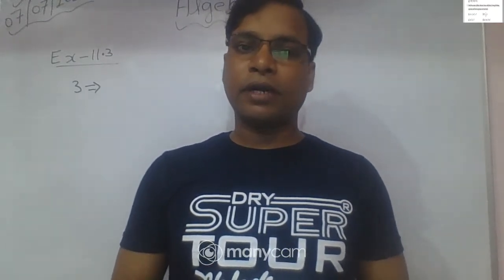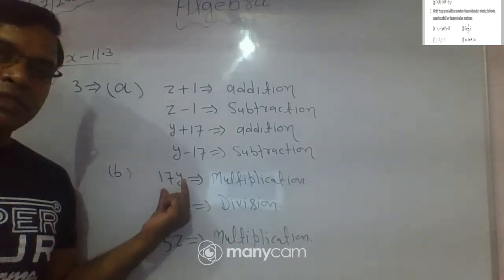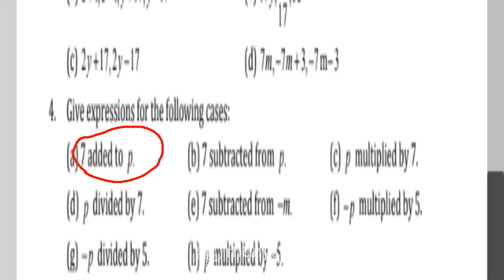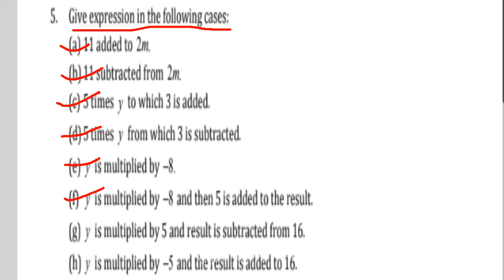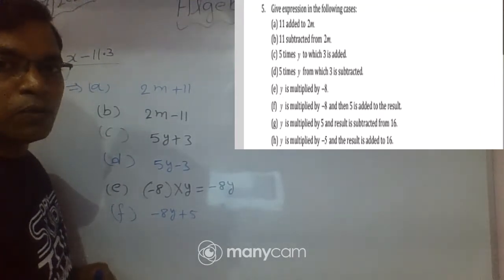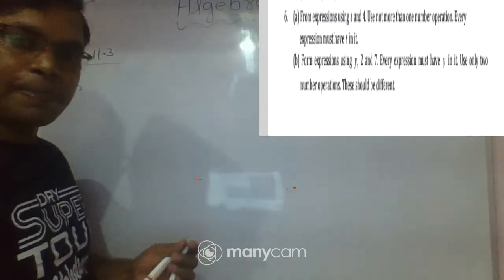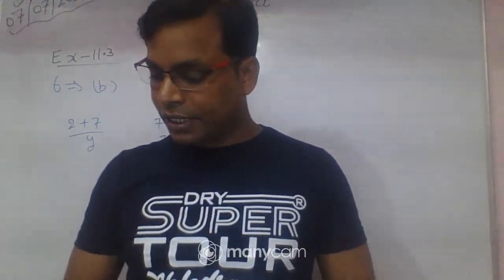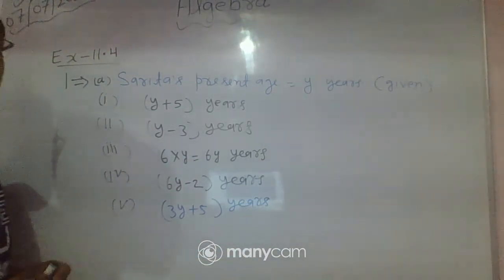Class VI Mathematics 08 07 2020 By Mr Ramesh Verma